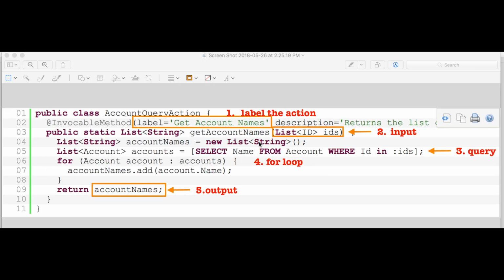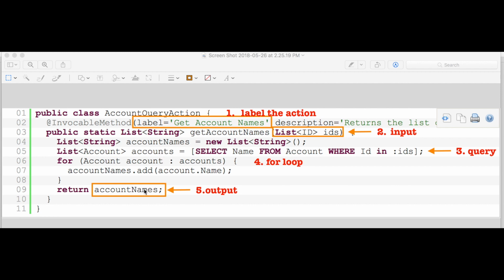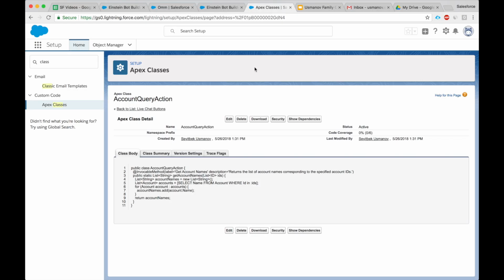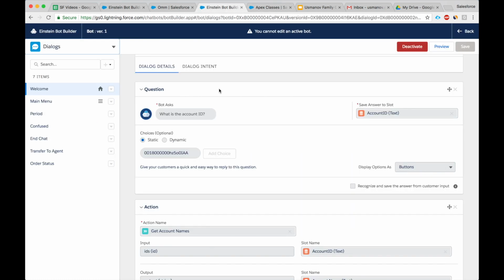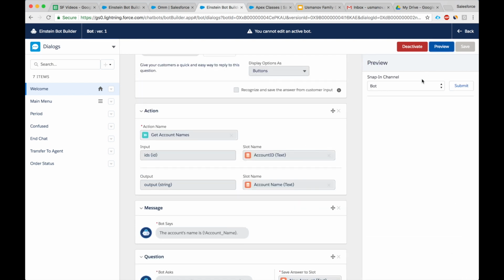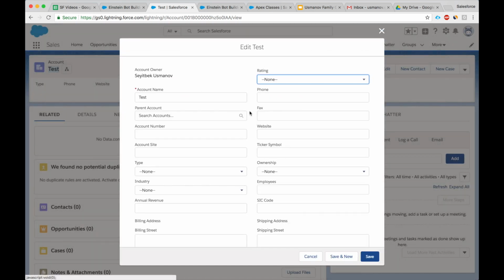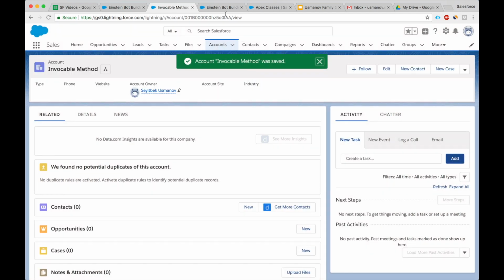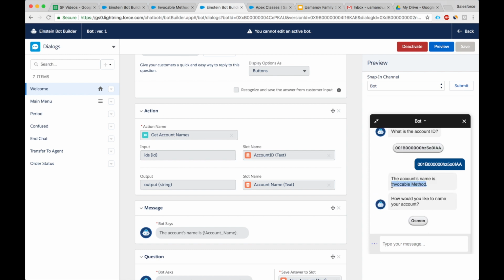What is an Invocable Method?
1. What is an invocable method?
2. Why are they significant?
3. How to write an invocable method?
4. Invocable Method in action